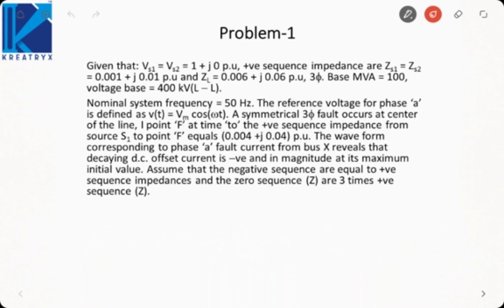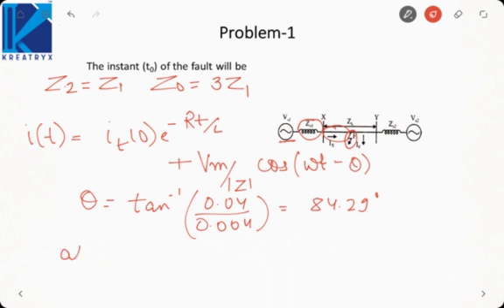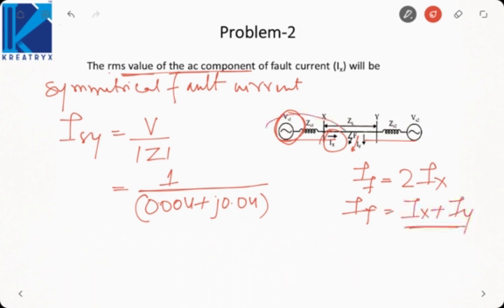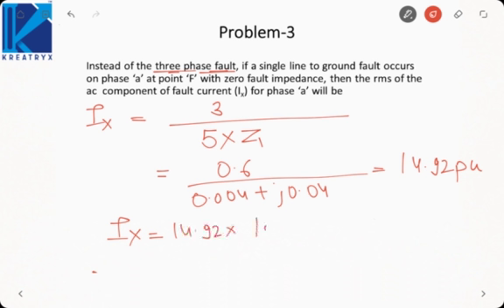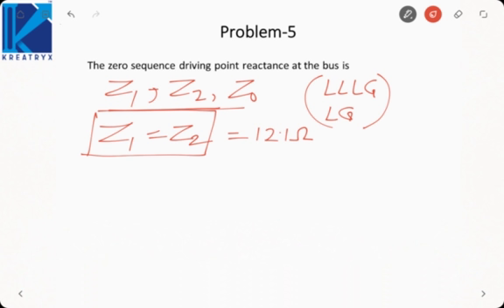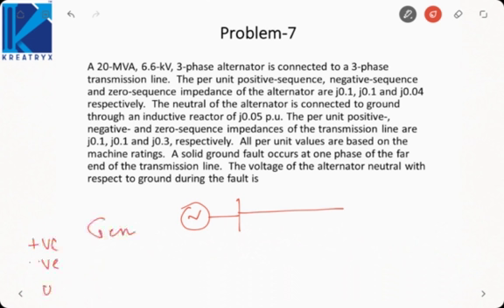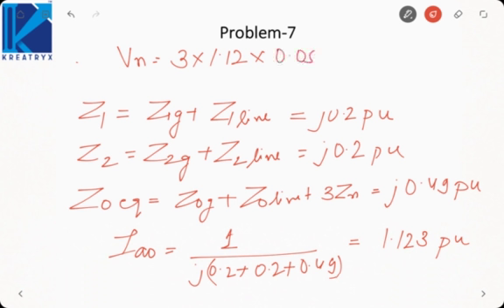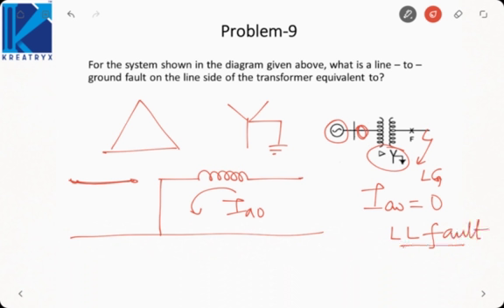lec 12 problem solving unsymmetrical analysis by ankit goyal sir gate eaxam